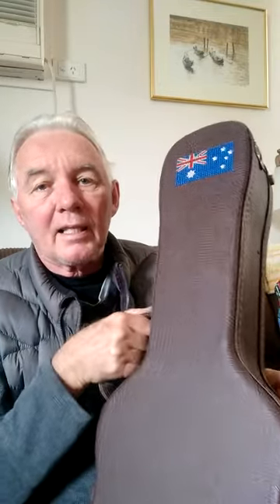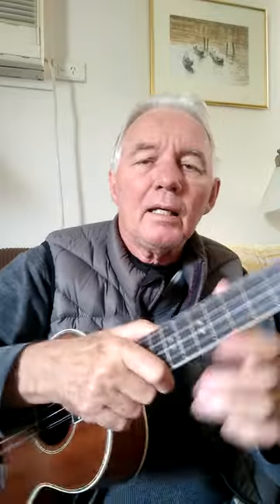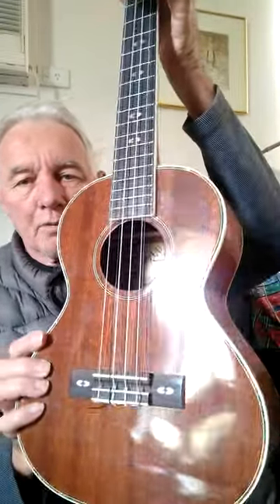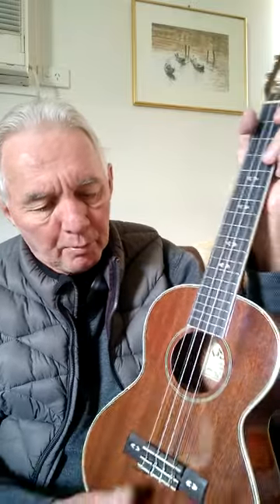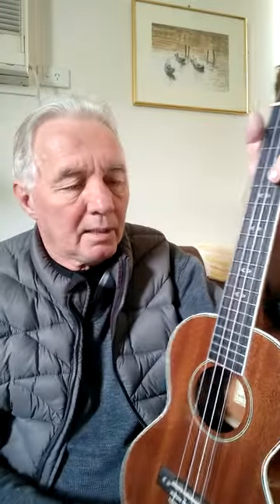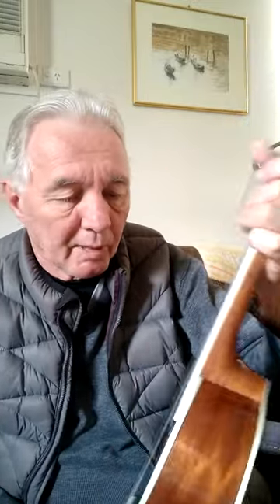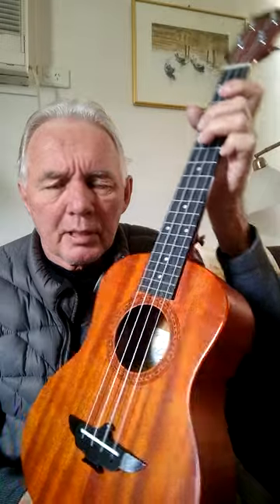Ukulele demo and Zippity Do Da cover by Mark Adair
June 2021
(Dad/Pops last musical video, made for the grand kids)